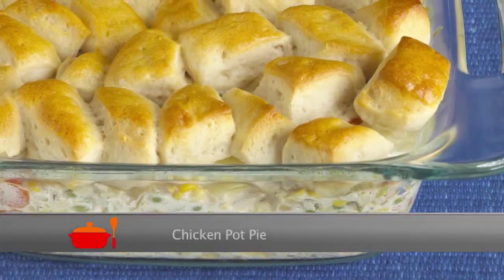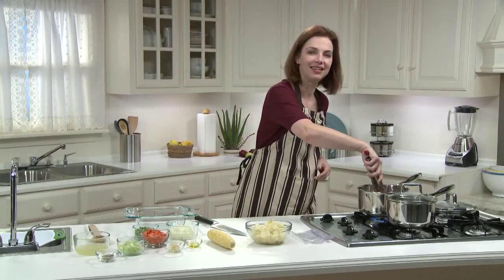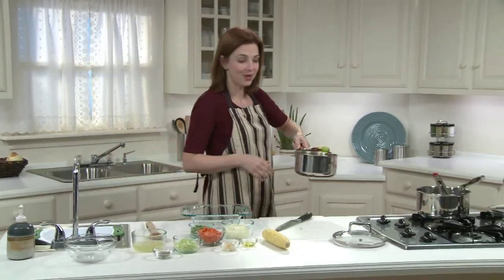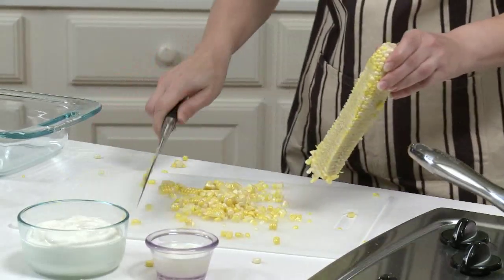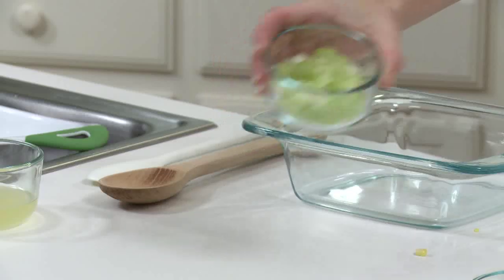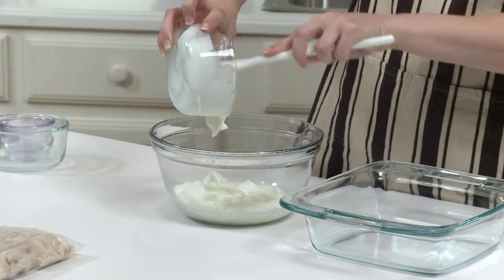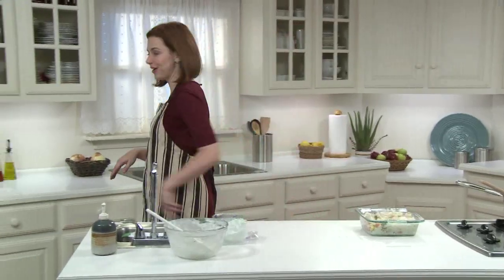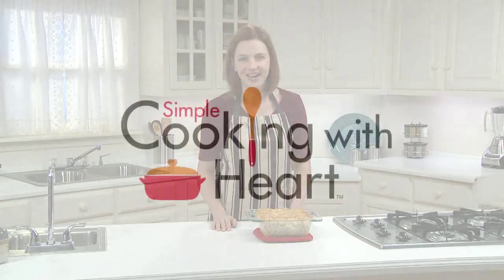Chicken Pot Pie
This classic comfort food is so easy and delicious, you may never pick the frozen version again. This recipe is bursting with colorful veggies and tender chicken; plus it's much lower in sodium and fat than the packaged variety.